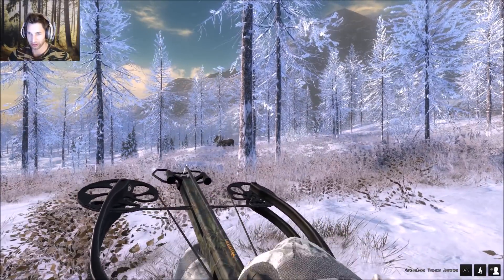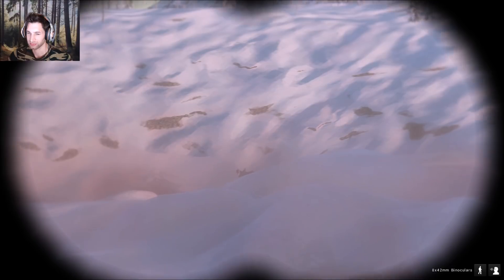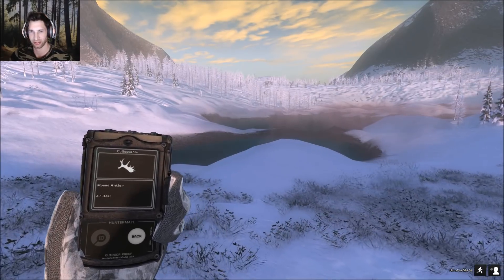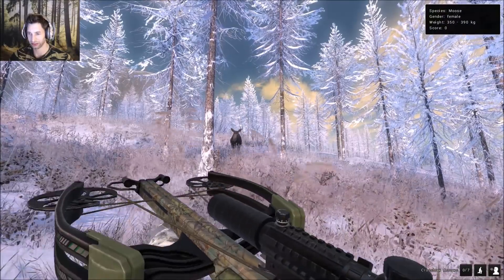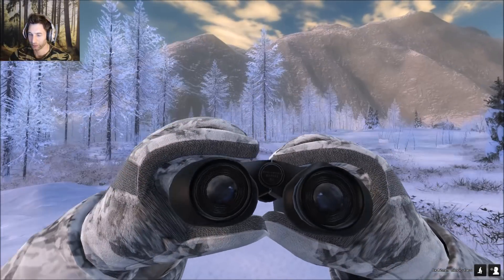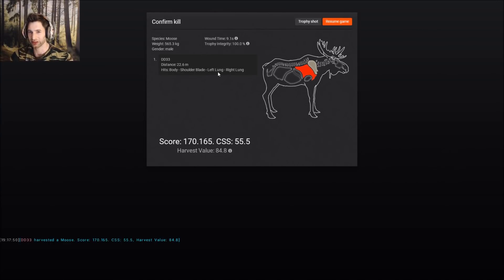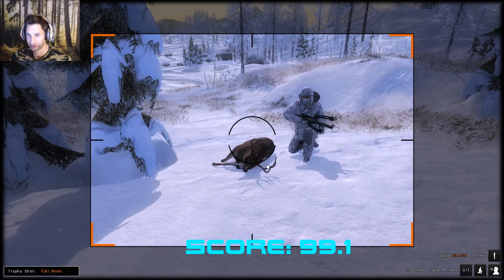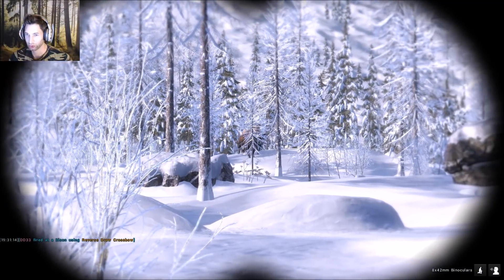The NEW CAMO Reverse Draw CrossBow!! THEHUNTER Classic 2018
Finally a new Forest Camo version of the Reverse Draw CrossBow has come out and we have to try it out! Let's head out to WhiteRime Ridge for some bull moose and see how it does!
GRAPHICS CARD: NVIDIA GEFORCE 1060 GTX

Ian Eckstein, ninjahunter79,
Chanc robbins, Jet- Julia Chille,
steinper_TheHunter, ZachRodah,
Michael Waters, Nick sukhai,
ComicBookGuy, Skelet_Elvis, Dennis
Brennan, Jonathan Owen, Leo &
Lockinload23
Check Out some Great Channels!